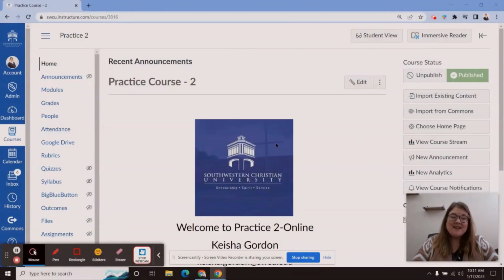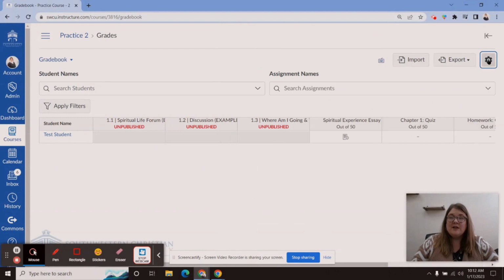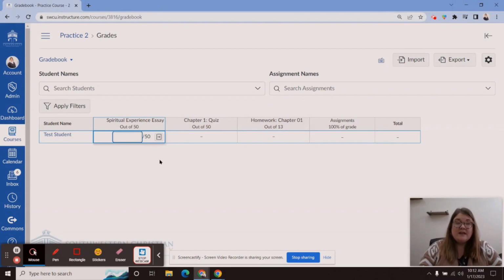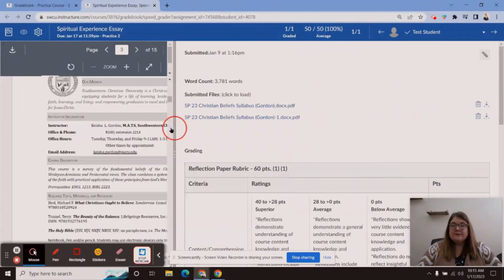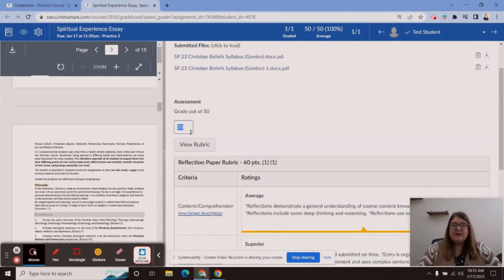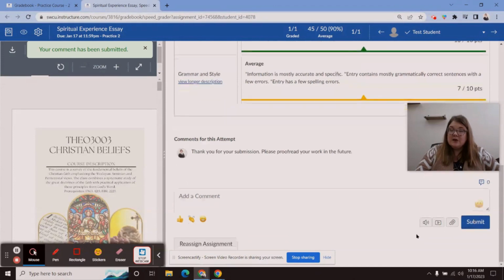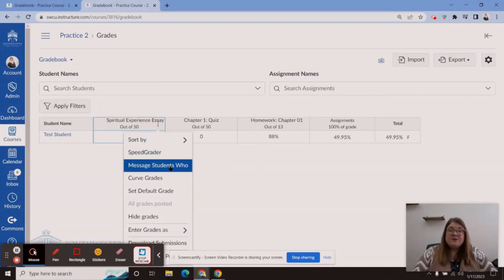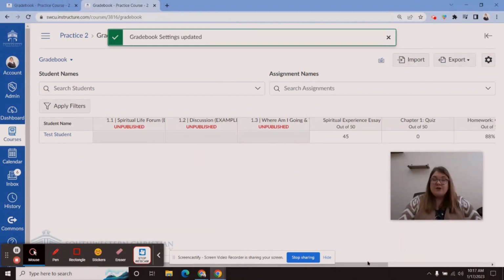Canvas Gradebook & Speed Grader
Gradebook and Speed Grader are great tools to use, but have very different functions. They are both great features that allow teachers to easily track student progress and grade assignments quickly and efficiently. The Gradebook gives you the ability to view all student grades at a glance and quickly enter grades for assignments. SpeedGrader allows you to quickly grade assignments by viewing them one at a time and entering the grade in the sidebar. Both of these tools can be accessed through the Canvas Gradebook page.

Chapters:
00:00 - Gradebook and Speed Grader
00:07 - Introduction to Gradebook and Speed Grader
01:45 - How to get to Speed Grader
-Use the Rubric
-Make Comments
03:48 - Gradebook Extras